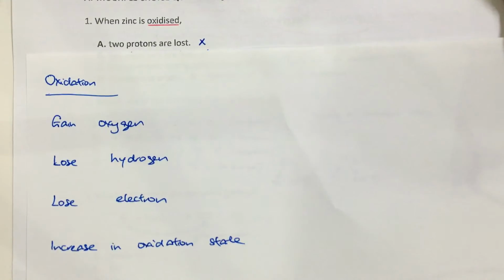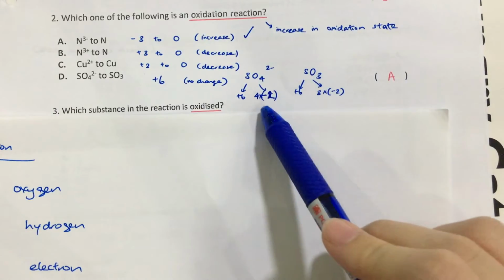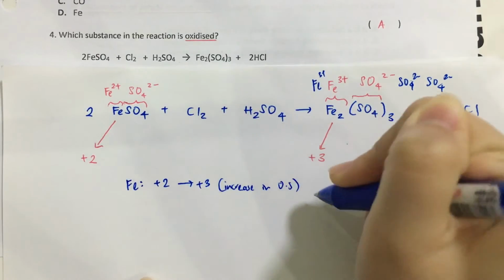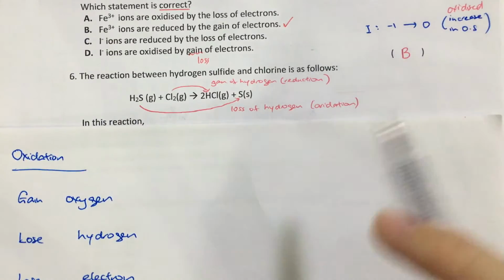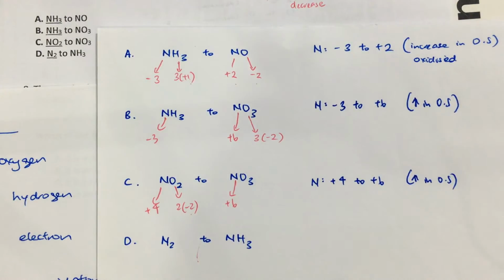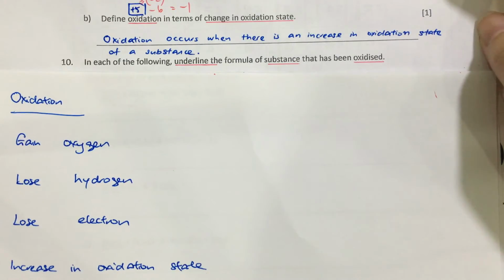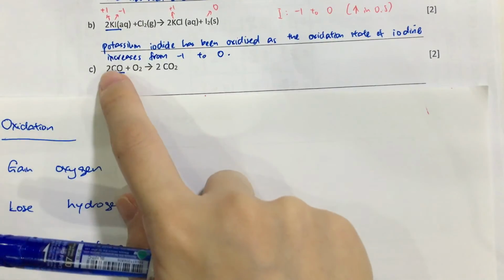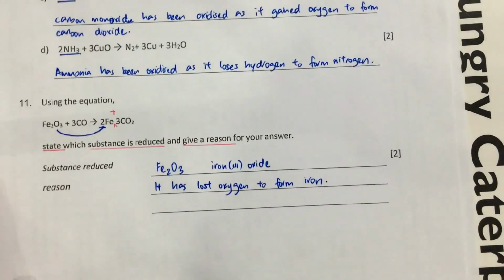4E5N Oxidation and Reduction Worksheet 1